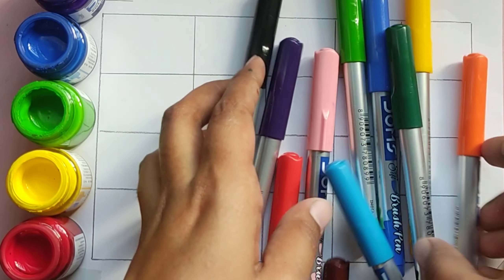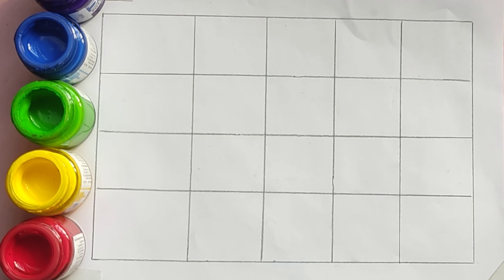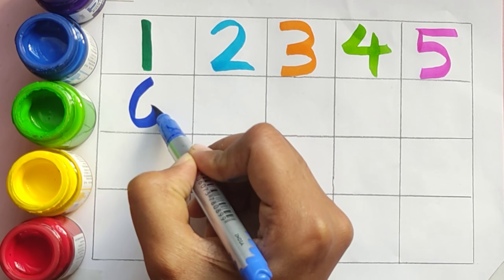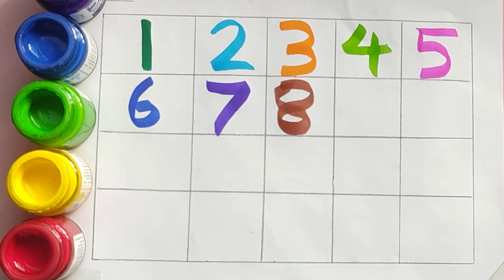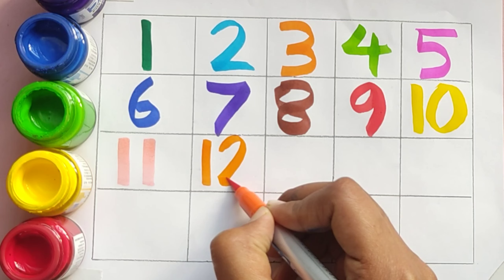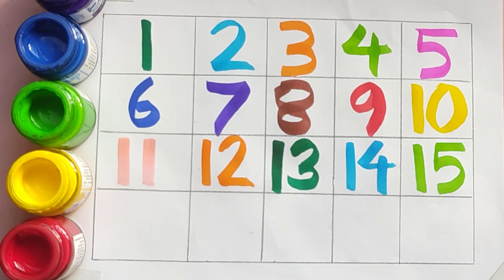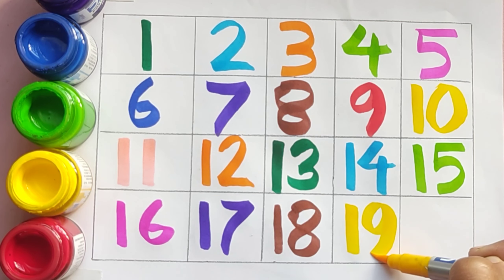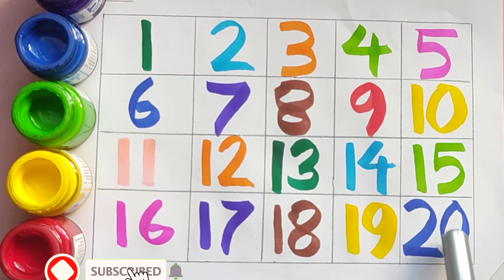Learn Number 1234। Counting numbers 1 to 20 । 12345 ।Nursery rhymes।Number song, Preschool learning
1234 Numbers । 123 Numbers Name । 1 to 30 Number song ।12345 learning for kids । Counting Numbers । Educational video
preschool learning

Learn to count, 1 to 100 counting, ABCD, 1to100 number, alphabet, A TO Z
ginti
1 se 30 tak ginti
ginti 1 se 30 tak
1 se 50 tak ginti
ginti 1 se 30
1 se 100 tak ginti
ginti video 1 se 200 tak hindi me
hindi ginti
1 se 30 tak ki ginti
ginti 1 se 30 tak hindi mein
1 se 20 tak sanskrit ginti
ginti in hindi
1 se 100 tak urdu me ginti
ek se tees tak ginti
ek se tees ginti
ginti geet
counting
learning
numbers
counting numbers
number song
learn numbers
123 counting
learning numbers
number
learn counting
number names
numbers 123
elearning
123 numbers song
123 numbers
numbers song
learning cartoons for kids
counting 123
counting numbers 123
1 to 10 counting and learning numbers
counting song
teach counting
number blocks
number songs
how to learn counting for kidscounting
counting songs
numbers
counting numbers
counting song
numbers song
number song
counting numbers for kids
learn numbers
learn counting
numbers songs
learning numbers
number counting
numbers counting